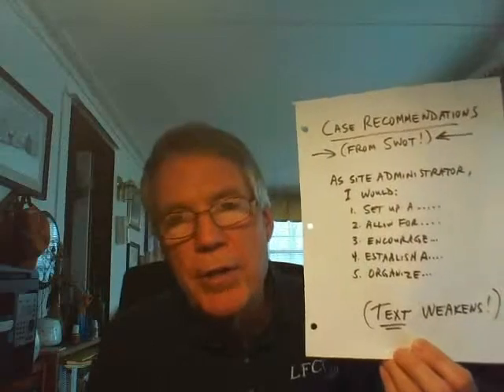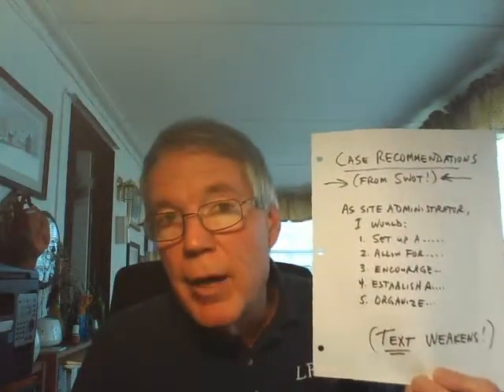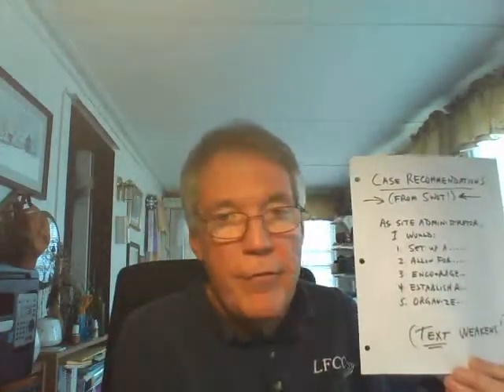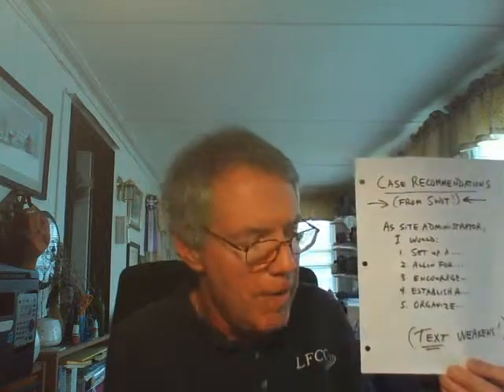Morgan Phenix EDUC 644 Wk 4 Feb 2016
Dear EDUC 644 Students: Here are important tips on Case Study #1. The recommended formatting will make your work more enjoyable, maximize your points, and save you lots of time. What more could you ask? Well, there's also a cameo shot of a beautiful dog! With kindest regards, Morgan Phenix